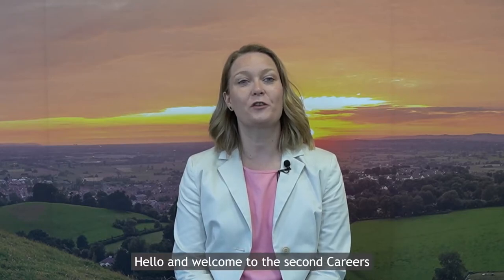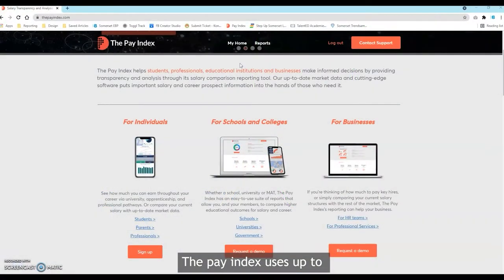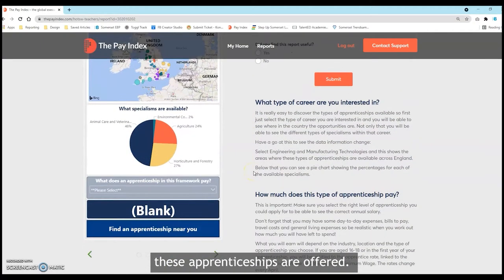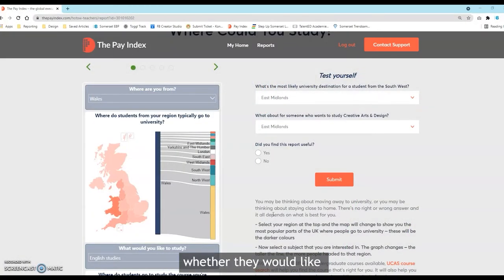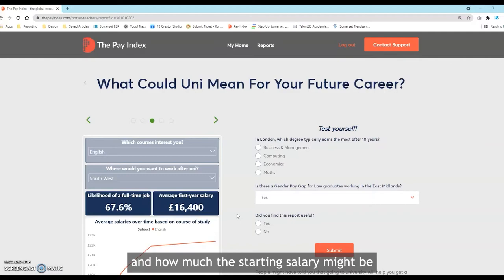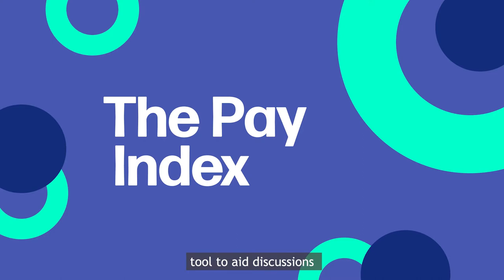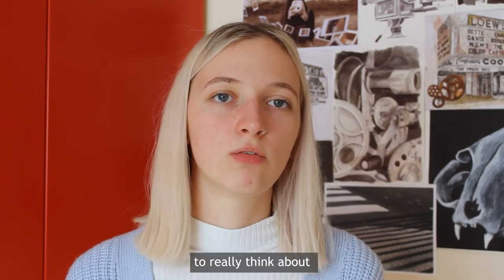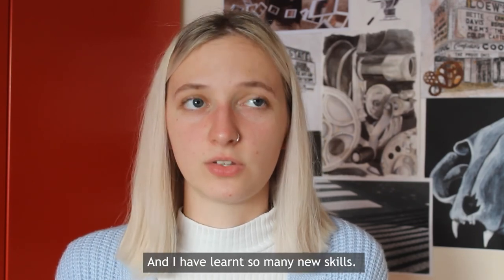Careers in the Curriculum: Art Design and Technology Broadcast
Linking art, design and technology curriculum with careers opportunities across various industries.

In this second edition, find out about career pathways, The Pay Index and get insights from local students.